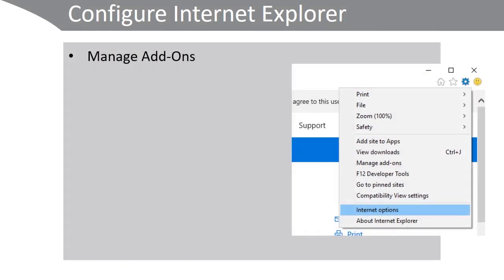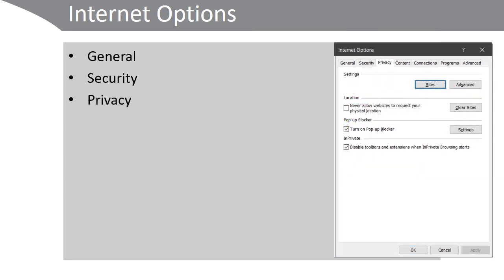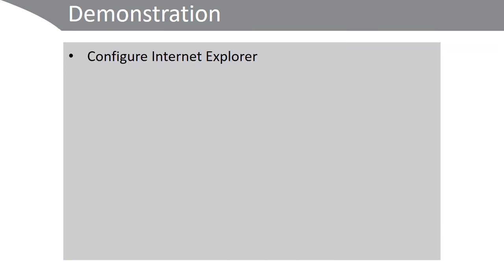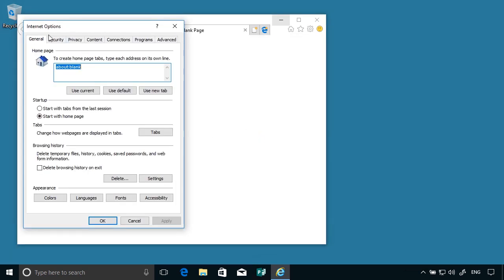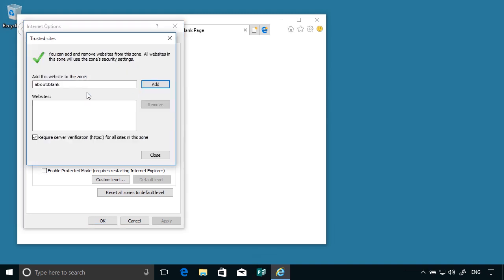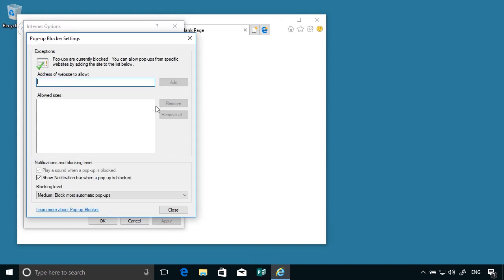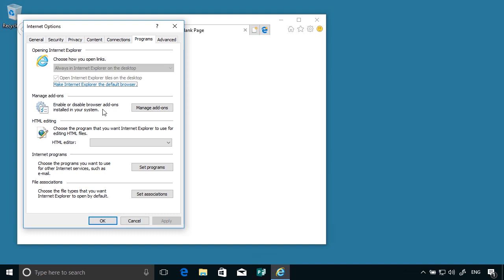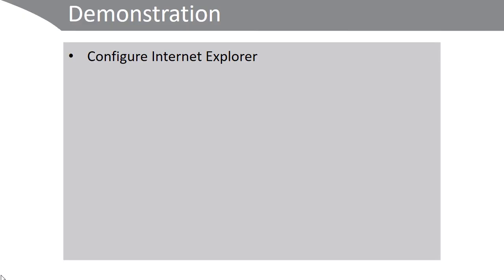12 2 5 Configure Internet Explorer